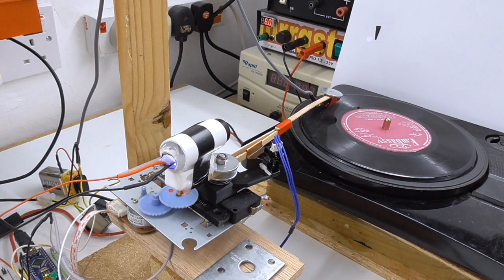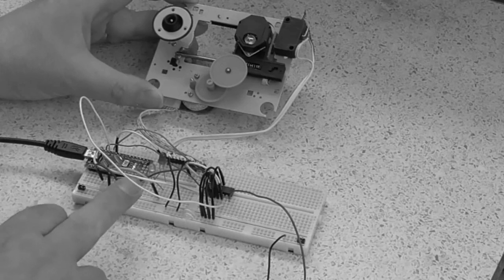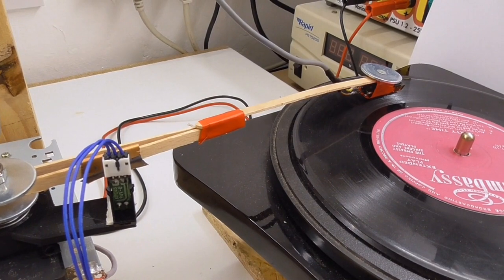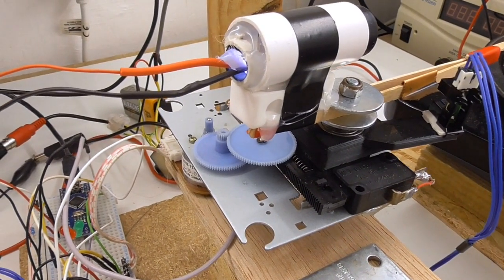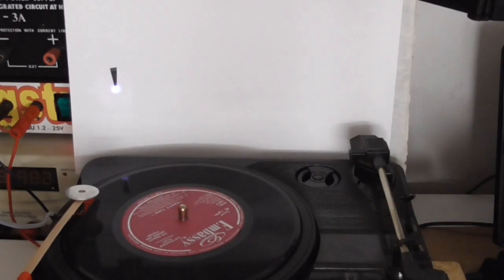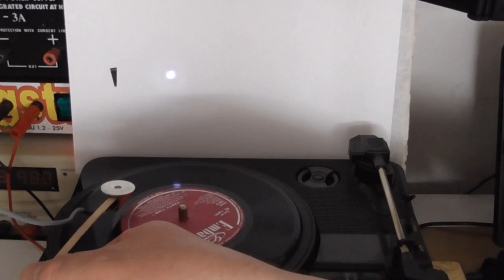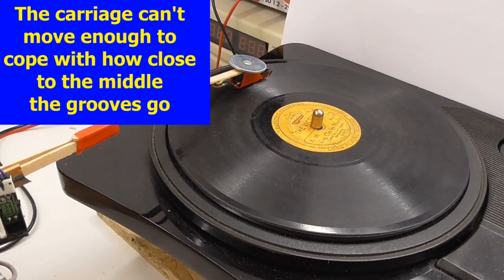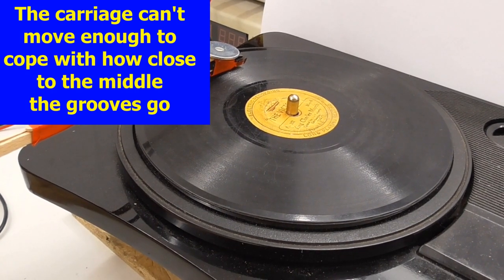Linear tracking assisted record player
I have been meaning to do this project for quite a while. Its an arduino based Linear tracking assisted record player - made out of junk and scraps - using an old cheap ION USB turntable to actually rotate the record
Note - I realise that at about 8:55 I make a mistake when talking about the dot of light moving during the playing of the record. Although there are some reasons why it might move more than expected - it will always move at least the same distance between the outside groove and the inside groove! I explain this a bit better in my next video